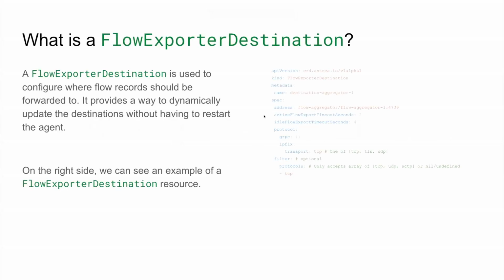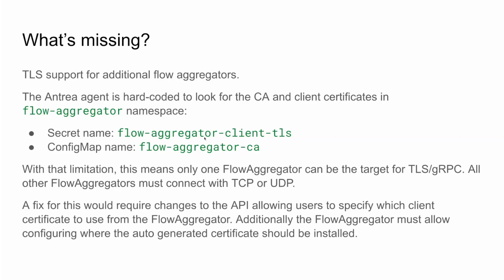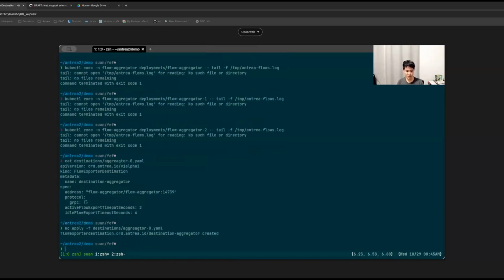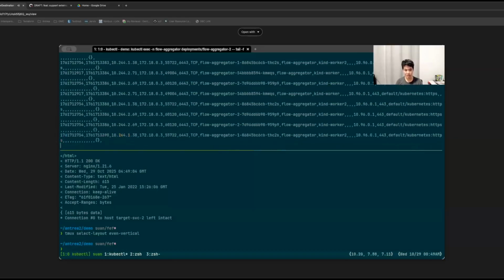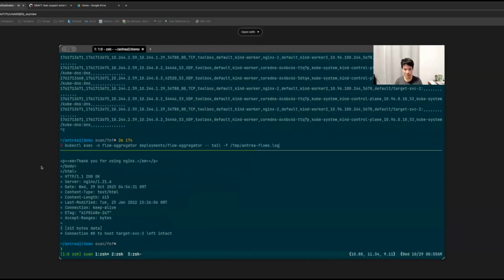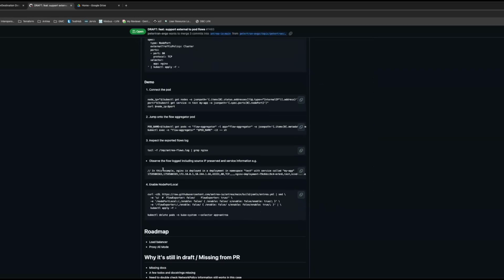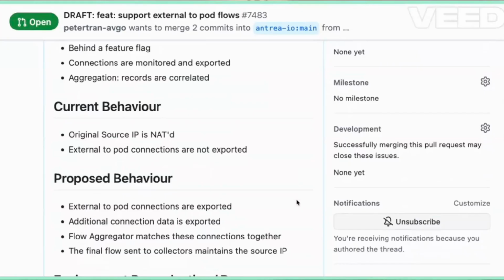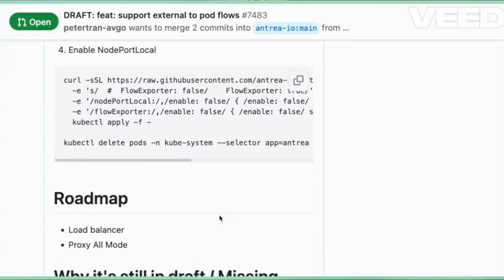Antrea Community Meeting 11/10/2025